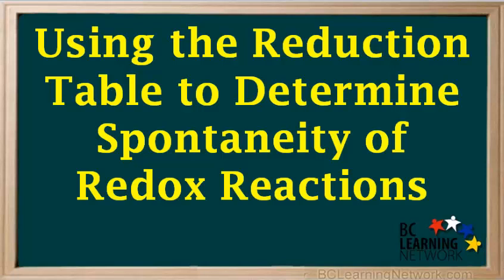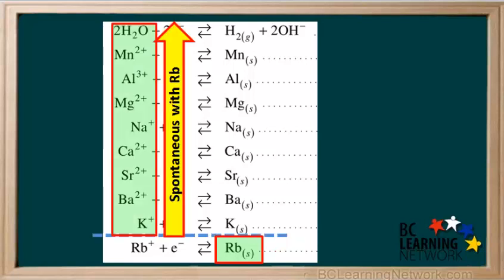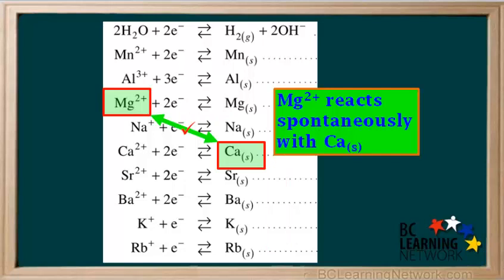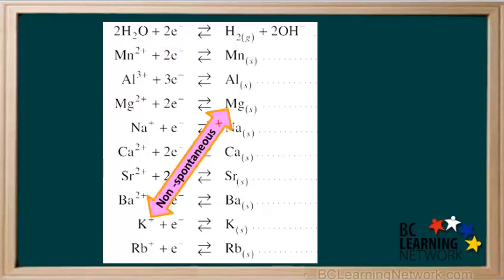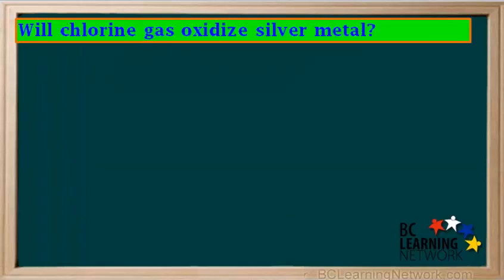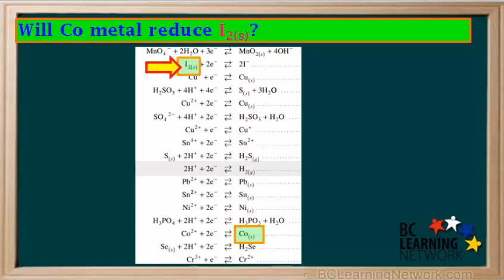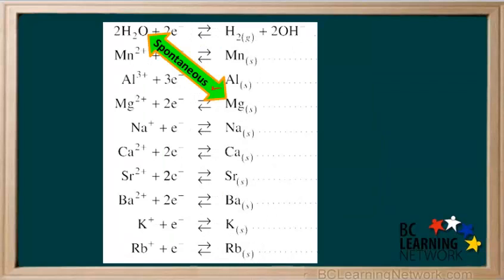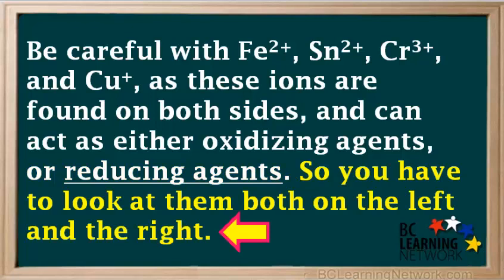WCLN - The Reduction Table and Spontaneity - Chemsitry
The Reduction Table and Spontaneity - predict whether a spontaneous reaction will occur when given reactants are combined.

0:10this video we'll show you how you can use the standard
0:12reduction cavo to determine whether her reaction between two given species
0:17is my teen years are not you should have a copy at the standard reduction
0:21potentials have half cells table with you
0:23as you watch this video here we will zemin
0:27on the portion of the table were talking about at a particular time
0:31it would be good for you to pause the video free could me
0:34and find what we're pointing no on the full version of the table
0:38remember oxidizing agents are on the left side of the table
0:43and reducing agents are on the right all the half reactions on this table are
0:48written as reduction half reactions
0:50notice the oxidizing agents are all gaining electrons
0:54and here's how it works
0:57an oxidizing agent on the left will react spontaneously
1:03with every reducing agent on the right below it
1:06looking at your entire table you can see that fluorine
1:10are after gas will react spontaneously
1:13with everything on the right side at the table other than F minus
1:17so flooring is the strongest oxidizing agent on the table
1:22reducing agent on the right
1:25for example RB will react spontaneously with every oxidizing agent above it
1:31on the left a game looking at the entire table
1:35rubidium at all RB react spontaneously
1:39with everything on the left side of the table I did in our B-plus
1:42so are be solid is the strongest reducing agent
1:46on this table it's really important for you to distinguish between it and I and
1:52I'm an element
1:52and its new teacher or atomic form for example are be solid
1:57is the strongest reducing agent and is very reactive
2:00where is our B-plus is very weak oxidizing agent and doesn't react with
2:05anything on this table
2:06let's look at an example
2:10mg two-plus will react spontaneously with everything below it on the right
2:15and calcium metal is blowing on the right so the reaction between
2:20ng2 pious and calcium is spontaneous
2:23notice that the backslash can be drawn between the two species
2:27so when a backslash can be drawn between two species
2:33we can say that the will react spontaneously
2:36with each other now let's say we next
2:39ng2 plus with Mangini's metal am an
2:43mt2 pious will react spontaneously
2:47only with species on the right below it and manganese metal and man
2:53is about it on the right not lower so we marked the diagonal line
2:58between mg2+ pious and am an with the rat axe
3:03and we state that ng2 pious does not react spontaneously
3:08with him and metal you should be able to see now
3:12that if a backslash can be drawn between two species
3:15the reaction between them is spontaneous but if the forward slash can be drawn
3:21between the two species
3:23the reaction between them is non spontaneous
3:26here's an example question well as certified
3:29am enough or minus react spontaneously with sulfate
3:33acidified permainan a RM enough or minus
3:37means and enough or minus is combined with each plus
3:41this half reaction is the fourth one from the top of the table
3:44and the M&A for minus NH pious
3:48are found on the left side the sulfate I N
3:51as a 4-2 minus is found on the right side about
3:55acidified remaining the diagonal between them
3:59is a forward slash so they do not react spontaneously
4:03so the answer to this question is no
4:07acidified permanganate will not react spontaneously with sulfate
4:11here's another question well chlorine gas
4:14oxidized silver medal Klein gas RC out to
4:18is found here on the left side of the table
4:21and silver medal AG solid is found here
4:25on the right side cr2 oxidized anything below it on the right
4:30and AG solid is below it on the right
4:33the diagonal drawn between see out to nage
4:36is a backslash so we can say yes this reaction is spontaneous
4:41chlorine gas will spontaneously oxidized silver medal
4:46here's another question will see all metal reduce
4:50I to solid seal Matteo
4:53is here on the right and it will spontaneously
4:57reduce anything on the left side above it
5:03and iodine RI to solid is about that on the left